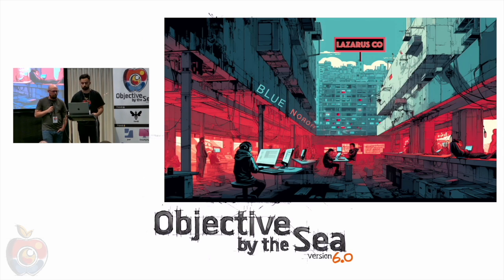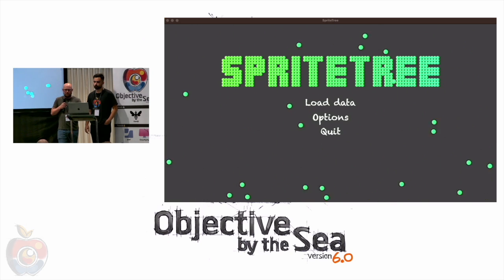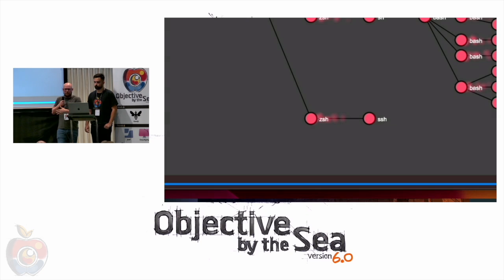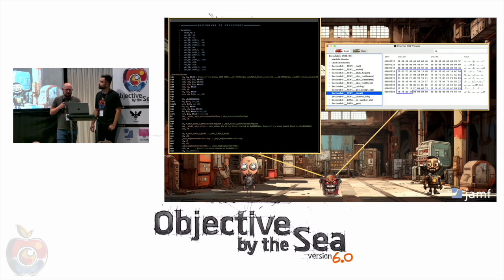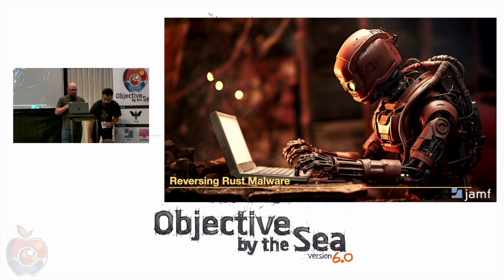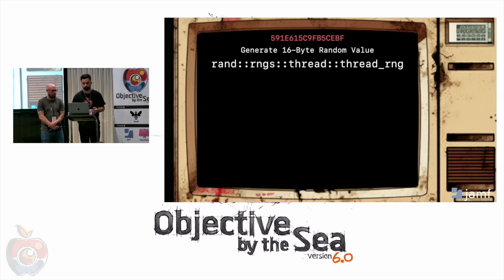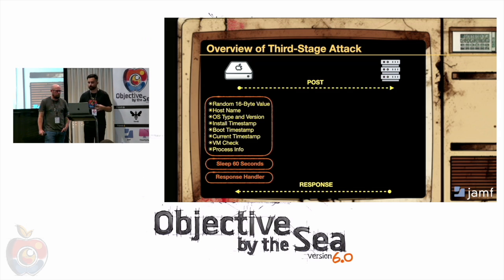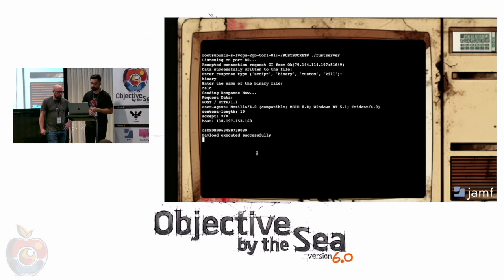OBTS v6.0: A Journey into Reversing RustBucket on macOS - Jaron Bradley & Ferdous Saljooki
Talk Description:
RustBucket is a multi-stage malware discovered earlier this year by Jamf Threat Labs and has been attributed to BlueNoroff APT group, a subgroup of Lazarus. In this talk, we will investigate the campaigns employed by BlueNoroff with a focus on reversing the various backdoor components of the malware. We will share insights into how we detected RustBucket on macOS, along with valuable threat-hunting techniques. Subsequently, we will conduct a thorough analysis of the malware, aiming to gain an understanding of the objectives pursued by the threat actors.

Throughout the talk, we will present detection strategies that defenders can utilize to identify malicious activity within their own environments. As a bonus, we will also be demo’ing and releasing a new tool titled SpriteTree which uses the SpriteKit Framework (Apple’s 2D game framework) to best visualize and interact with data exported from ESLogger.

Speaker Bio:
Jaron Bradley has worked on various incident response, engineering, and threat hunting teams throughout his career where he has focused mostly on Unix-based intrusions. He is the author of OS X Incident Response Scripting and Analysis and manages themittenmac.com — a website dedicated to helping those further understand threat hunting on macOS — in his free time.

Ferdous Saljooki is a Detection Developer for Jamf where he hunts and analyzes threats on macOS to build reliable detections. Prior to joining Jamf, he worked for organizations as a threat hunter and researcher focused on application and network threats. Ferdous has a passion for macOS security and enjoys researching malware and understanding system internals to better protect users.